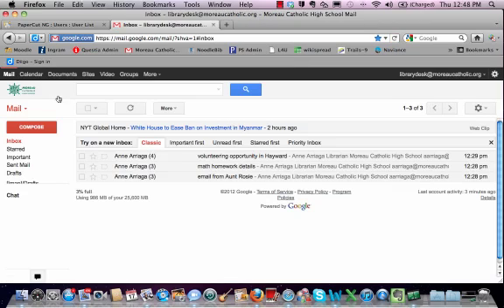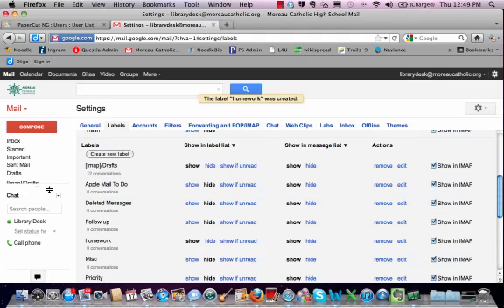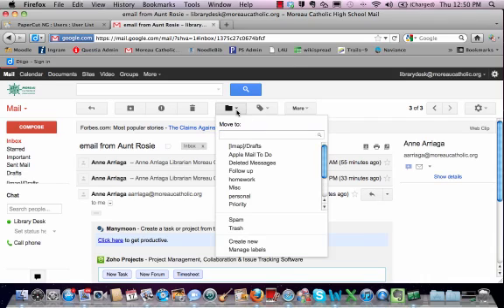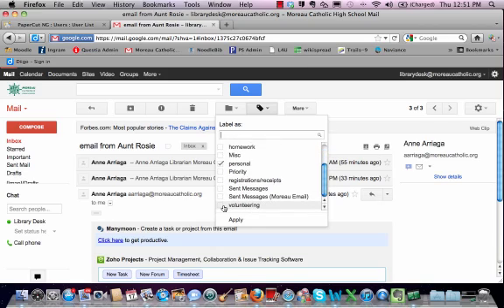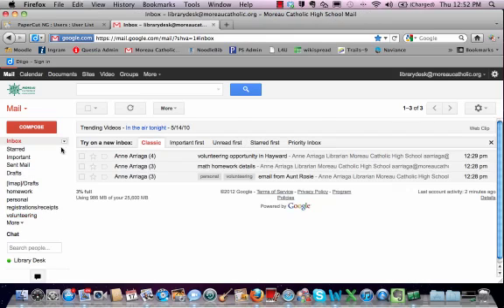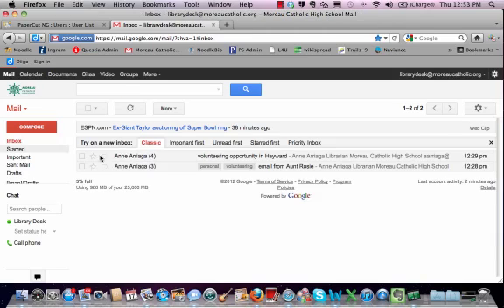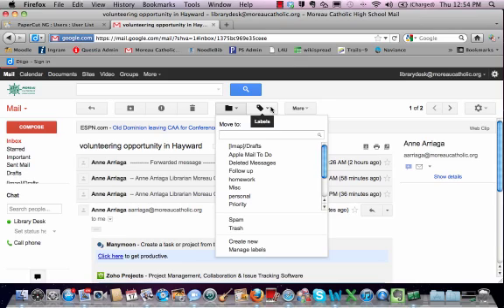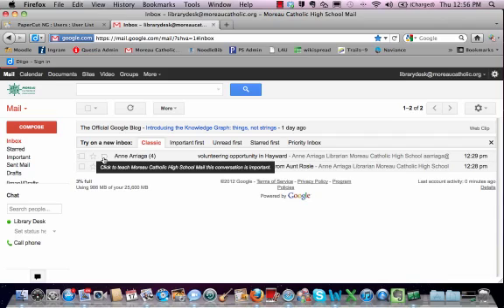Creating folders and labels in your email account